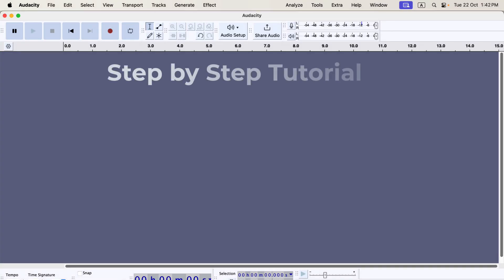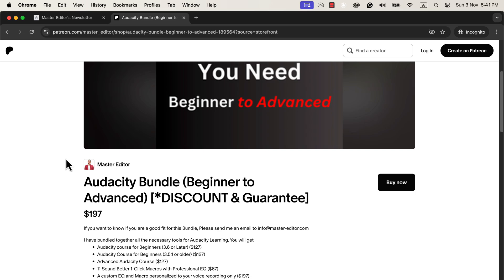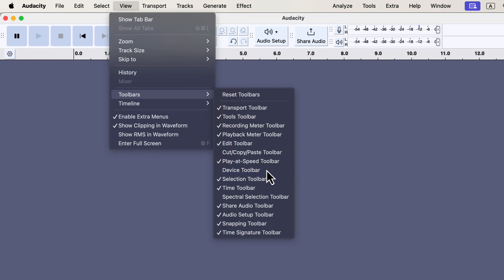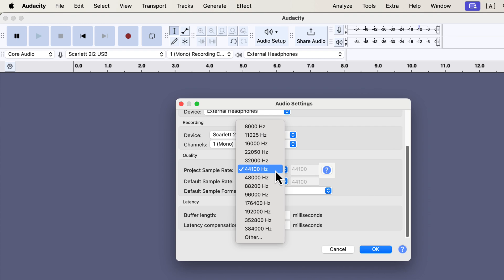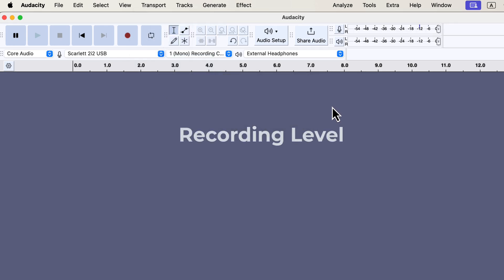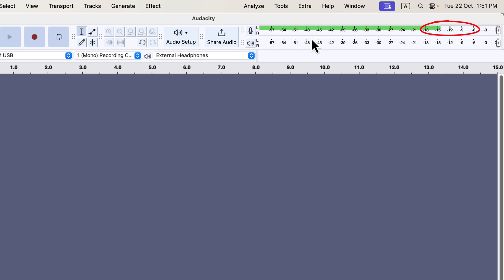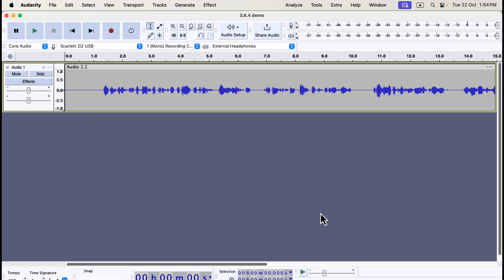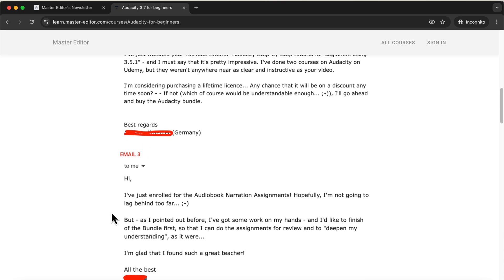How to Record - Audacity(3.7.7) Step-by-Step tutorial for Beginners | Part 1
This was How to Record Voice in Audacity - Step-by-Step Tutorials for Beginners - Part 1